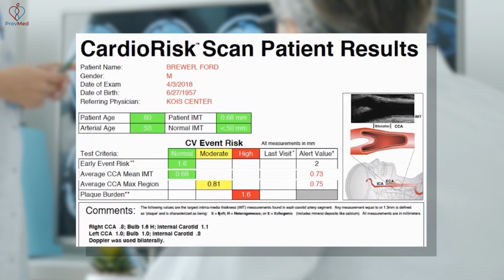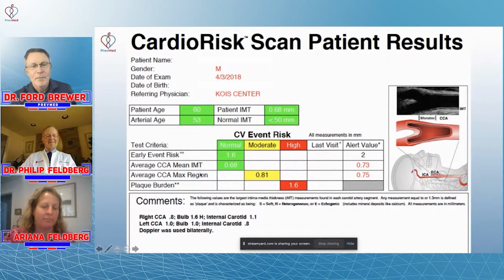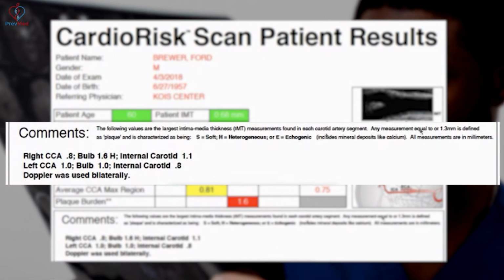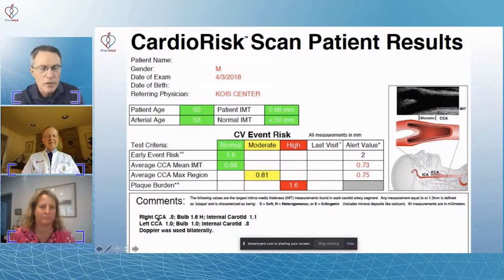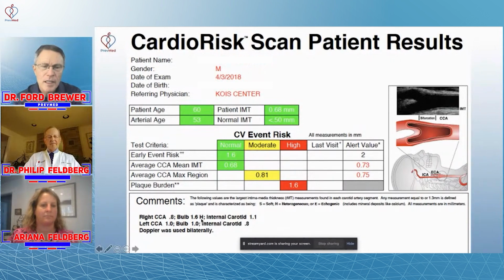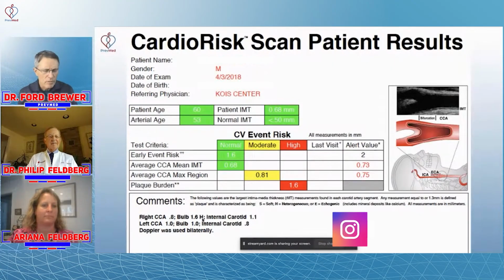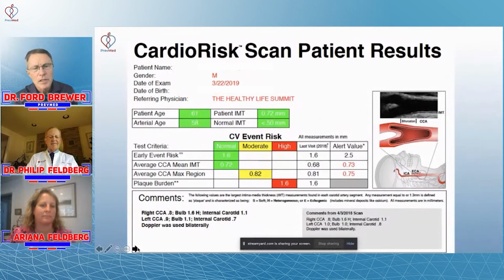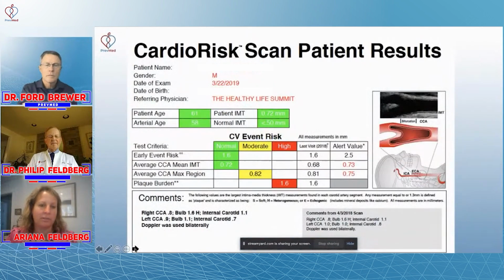Understanding A CIMT Report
At PrevMed, we focus on heart attack, stroke, and cognitive decline. We serve patients who have already experienced an event as well as those who have not developed a diagnosis or event. Dr. Brewer provides services via telemedicine. We find a lot of undiagnosed prediabetes or insulin resistance. Treating unrecognized risk factors like prediabetes allows reduction of risk and prevention of disease.

Social
🎧Podcasts: